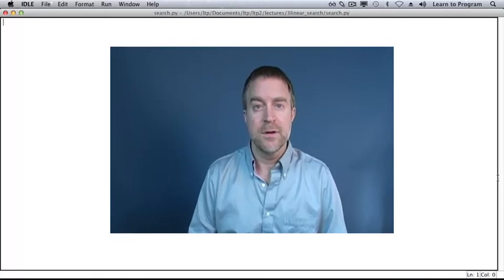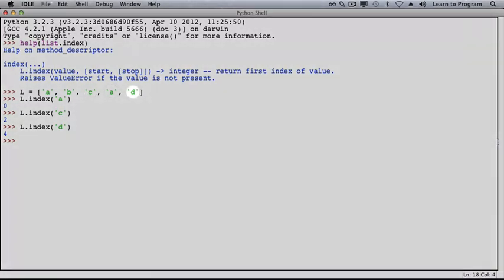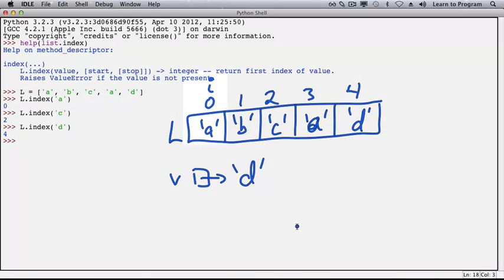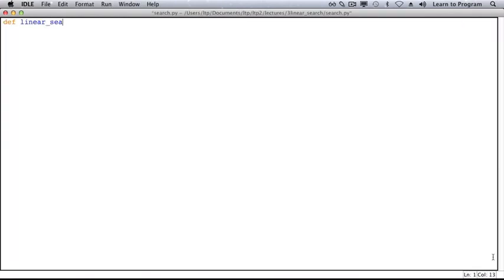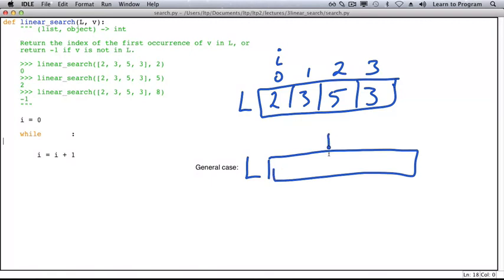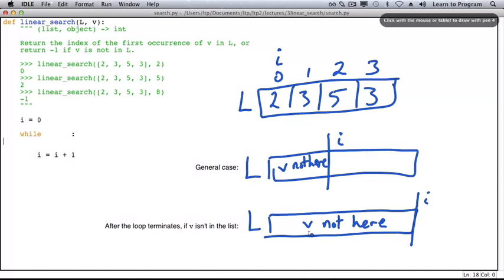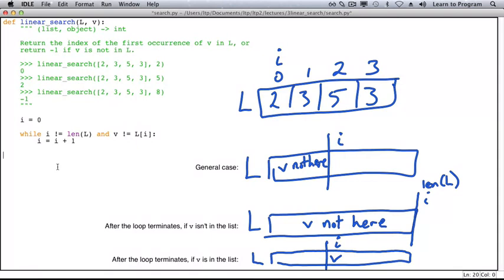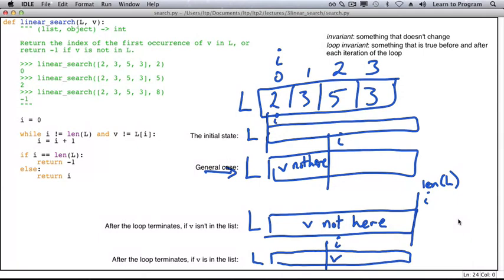Linear Search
Python